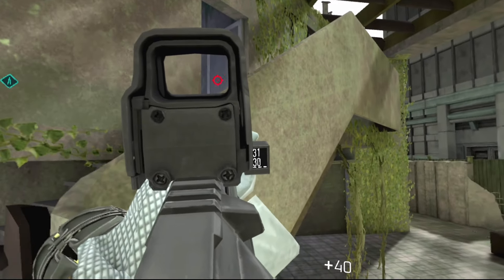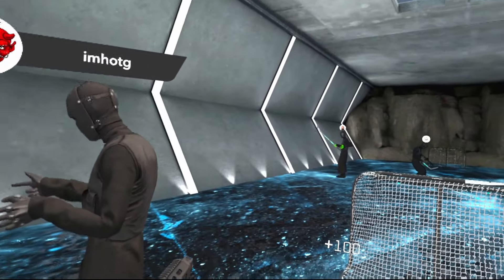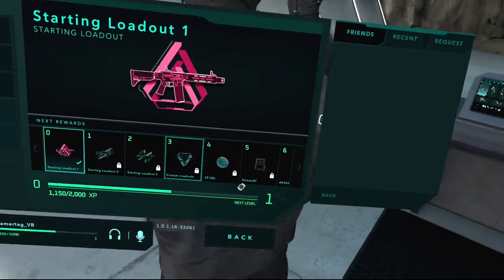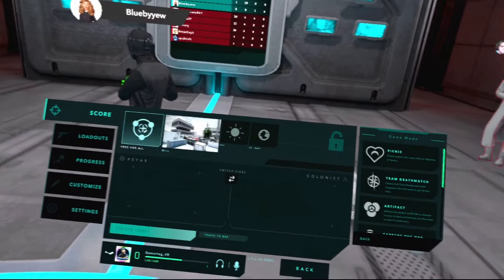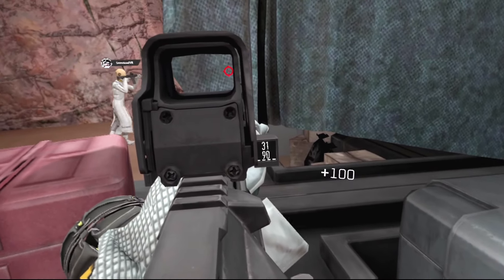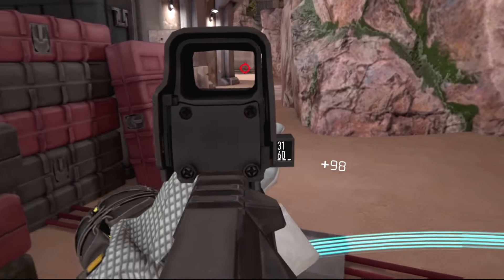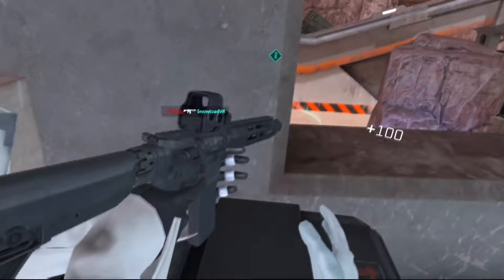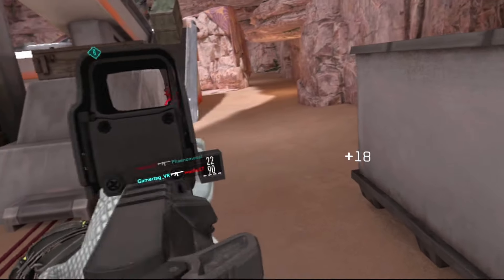VAIL VR IS BACK! But How Good is it on Quest?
VAIL VR IS BACK! But How Good is it on Quest? Remember VAIL on PCVR? Well Here's How Vail VR Stacks Up on Quest 2 and Quest 3! Today Vail is launching on Meta Quest 2 and Meta Quest 3 and I've been testing it out with my VR Community from discord.

Join the GT Champions today for exclusive benefits👇
⭐️ Stand out from the crowd with a GT badge